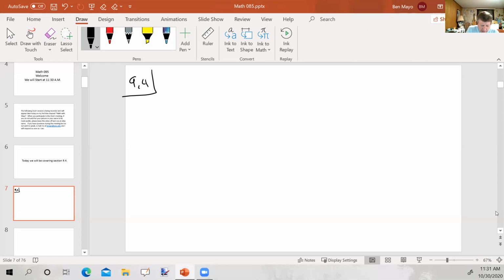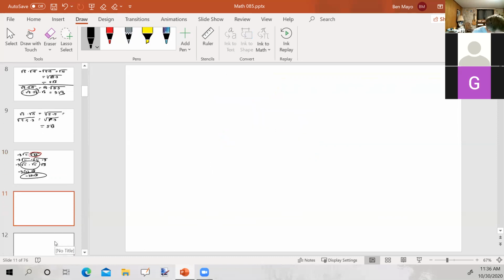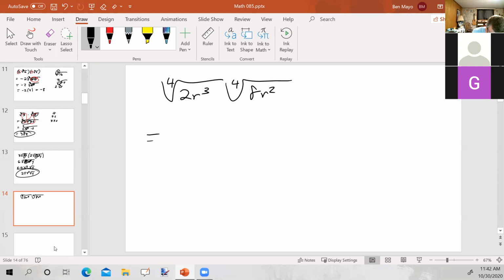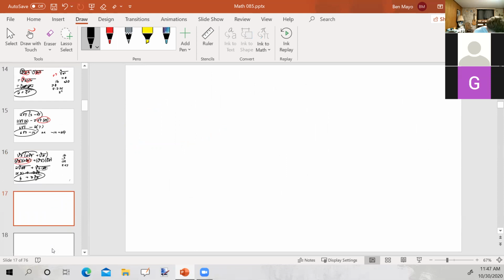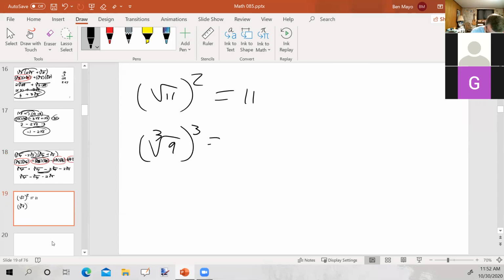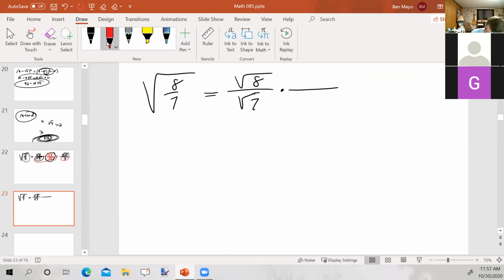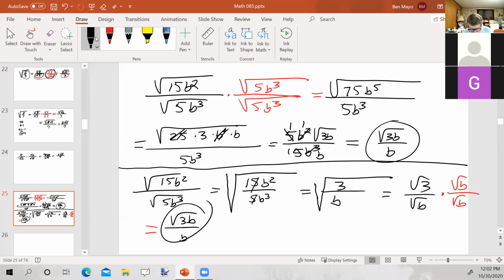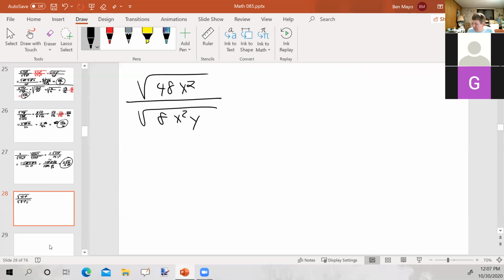Math 095 Fall 2020 Section 9.4